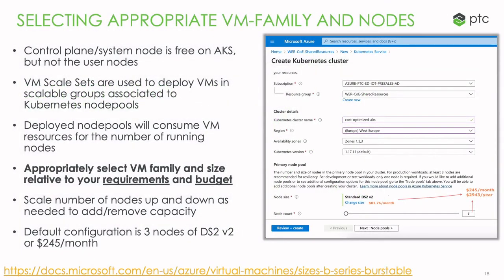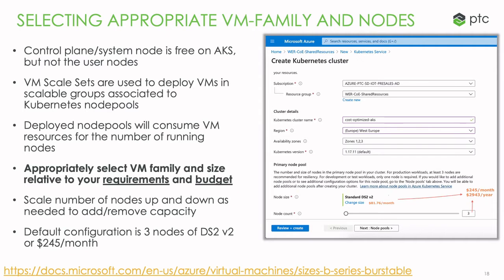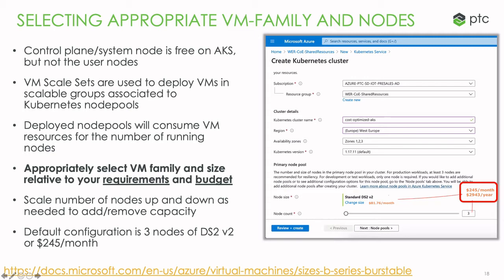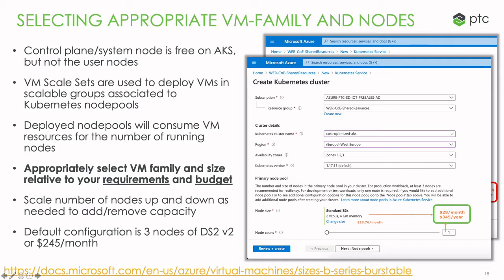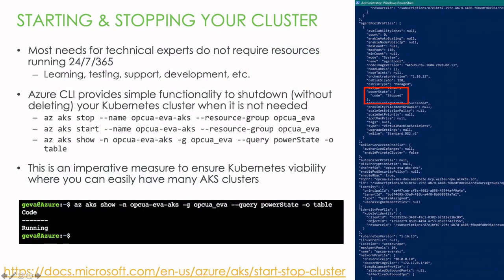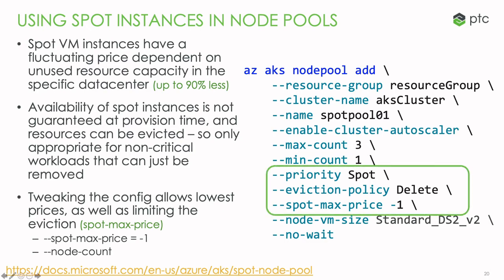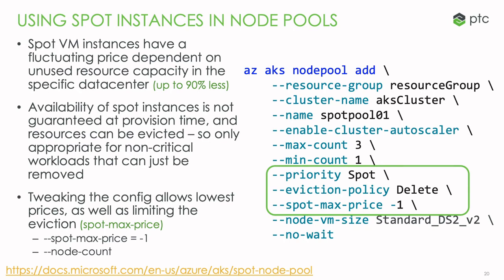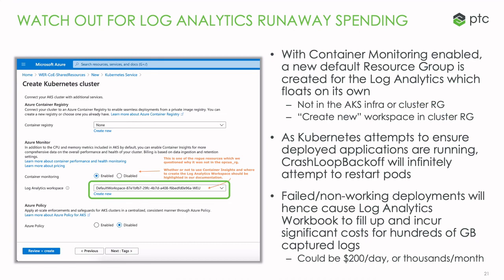Cost Optimization Tips for using Azure Kubernetes Service AKS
I've been learning about and using Azure Kubernetes Services over the past 6 months, and wanted to take a few minutes to put together some basic yet helpful explanations for others in order to facilitate your journey getting started with AKS without breaking the bank.